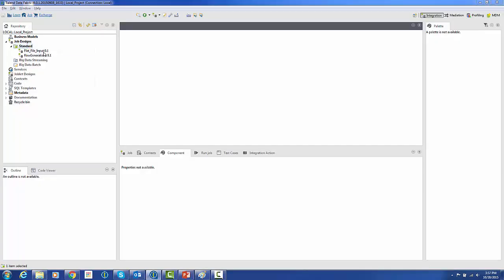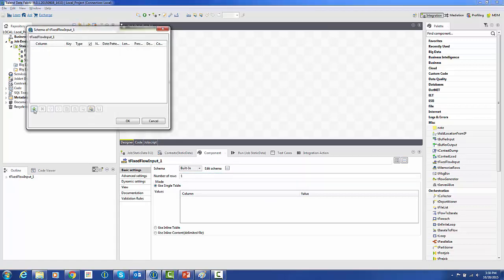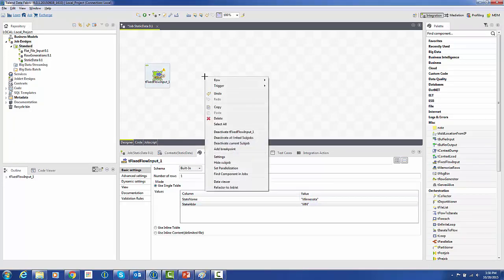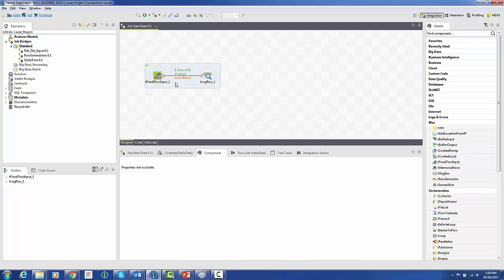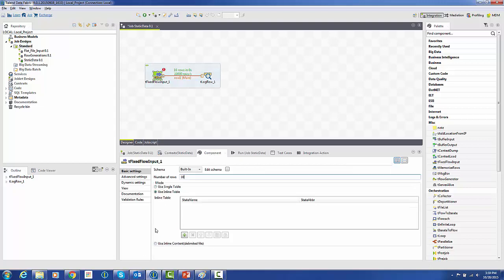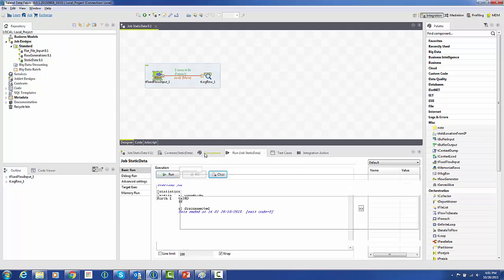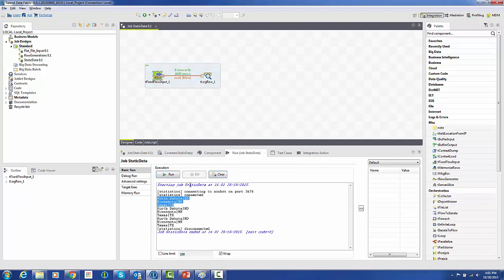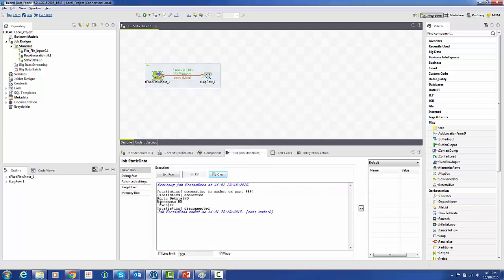Talend Components #5 - tFixedFlowInput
This is the fifth installment of a series of videos on how to use the hundreds of components in the Taland product.  This video breaks down the tFixedFlowInput component into a simple tutorial.